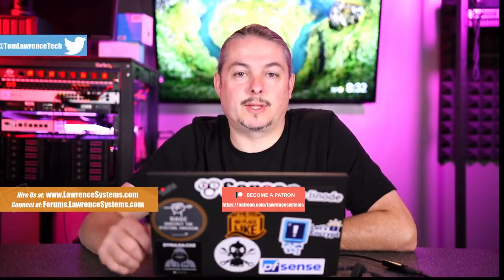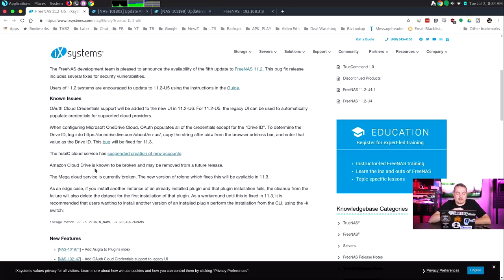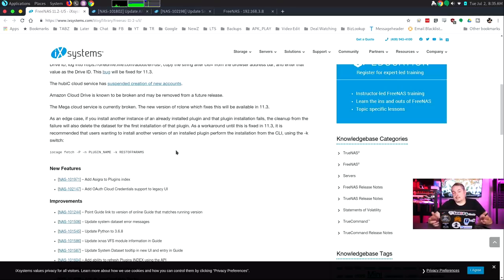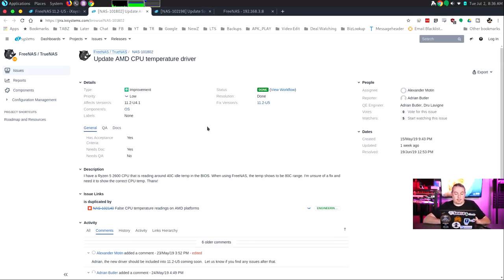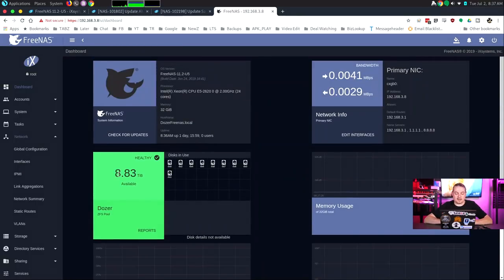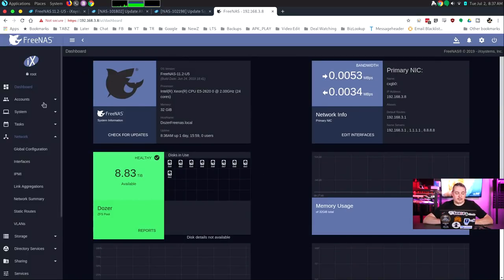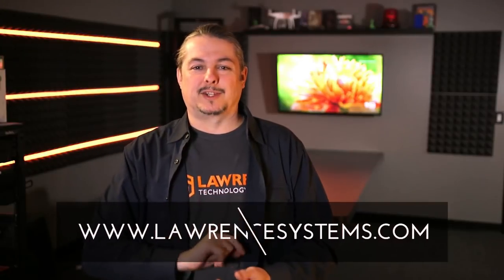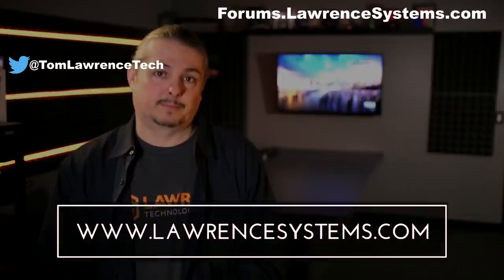FreeNAS 11.2 U5 Update